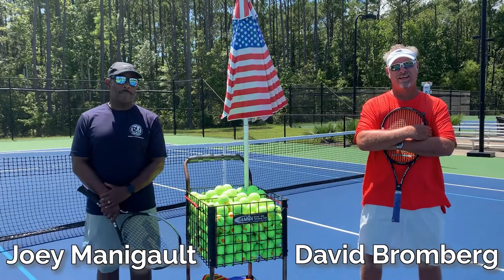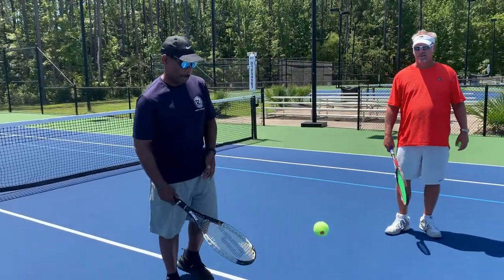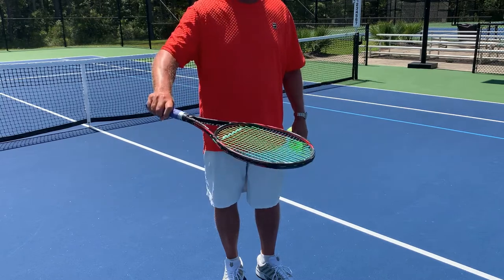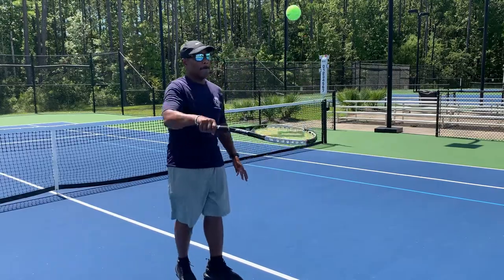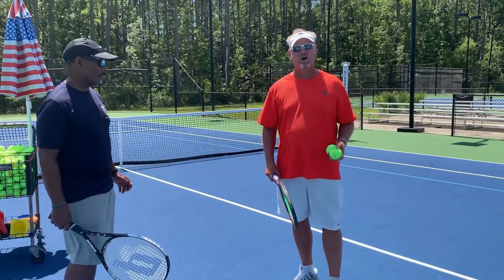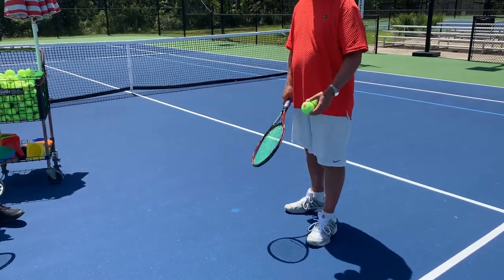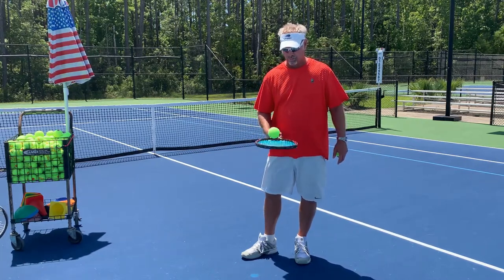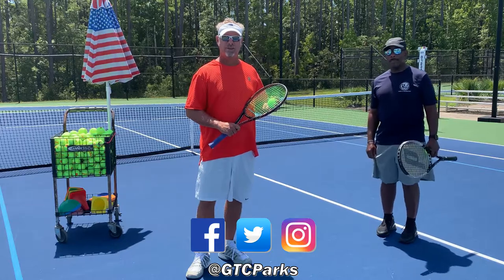GTCParks Virtual Recreation Series #72 - Tennis #1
In this video, Tennis Professional David Bromberg and Community Specialist Joey Manigault go over some basic tennis drills you can do at home and show how anyone can learn how to play tennis.